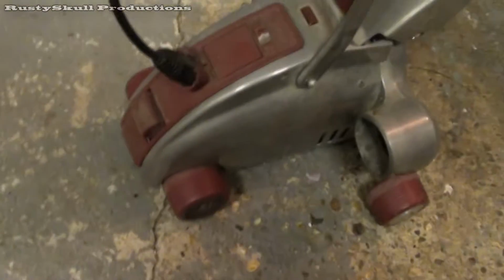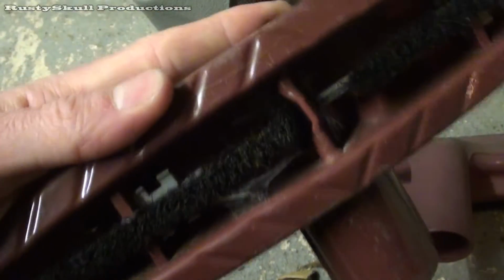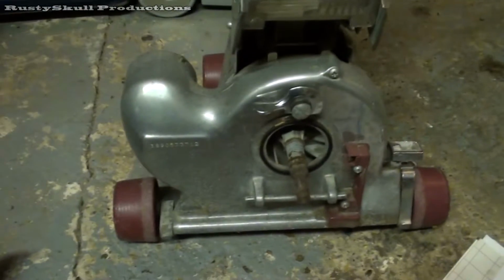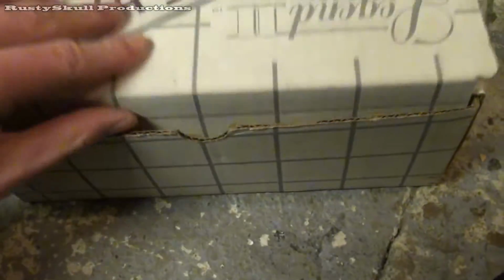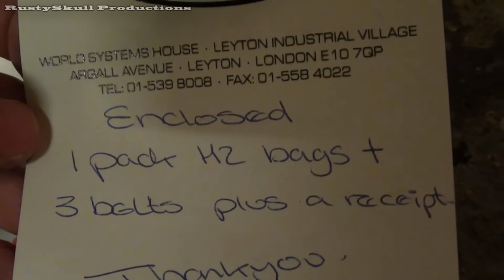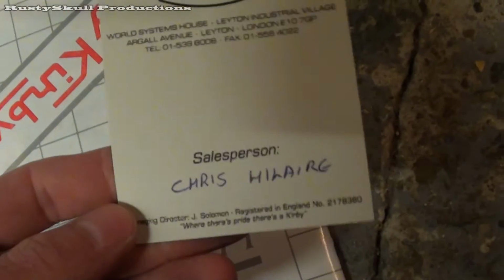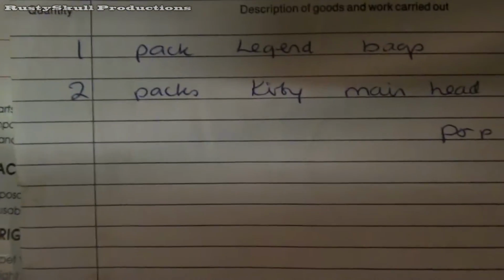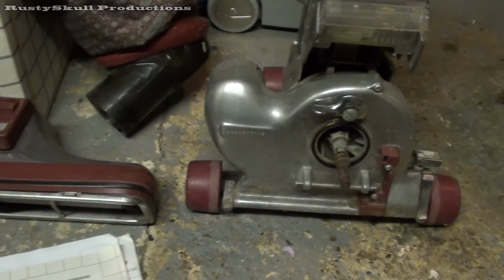1989 Kirby Legend II History From New - RustySkull Productions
I got another Legend, this one has the full history!